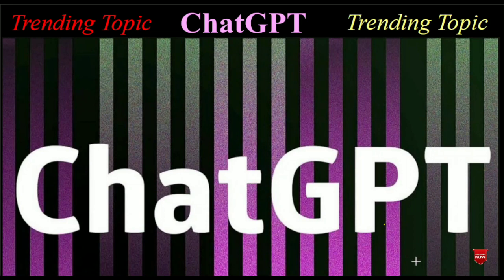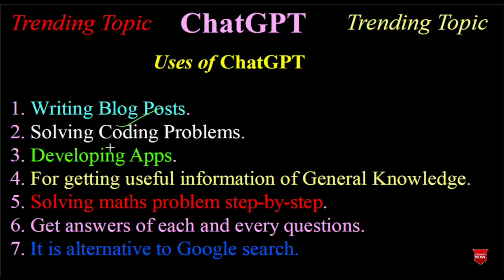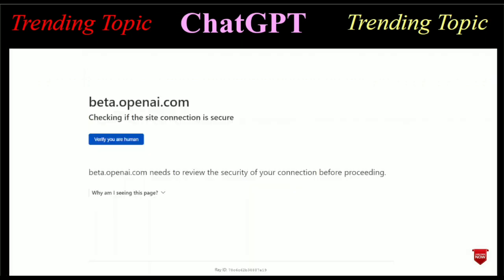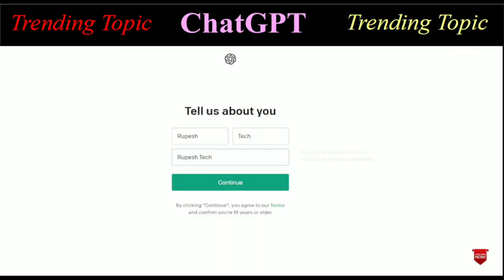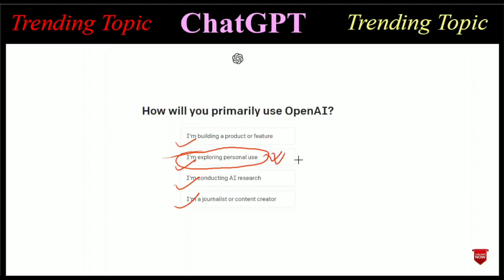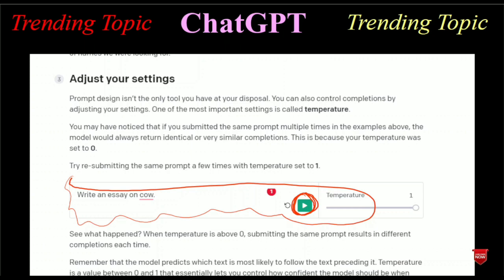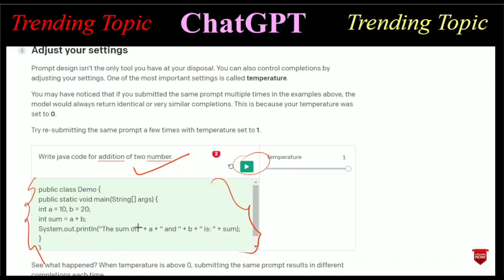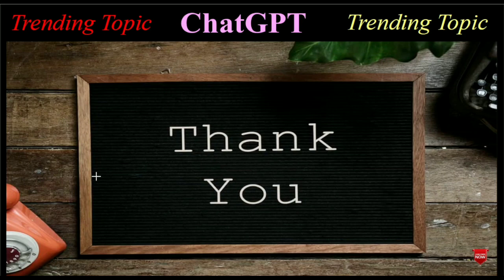ChatGPT Explained | Uses of ChatGPT | Step By Step Live Demo🔥👍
Hello World!
ChatGPT is a trending topic everywhere in the world right now. In this video, I have explained the ChatGPT with a live demo. I have also discussed the uses of ChatGPT. I hope you will like this video.

MY EQUIPMENT

Best affordable Laptop 💻

Best Pentab for teaching/writing 🖊️

Digitek Tripod 🔭

Keep Supporting! 😇🙏